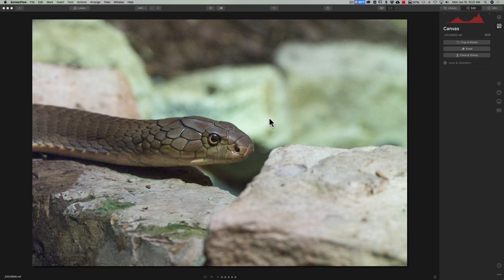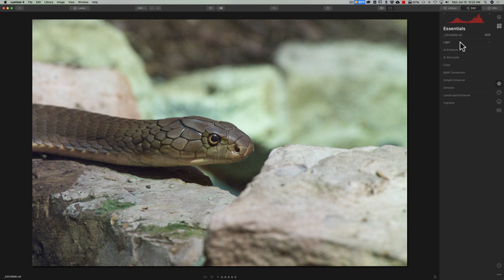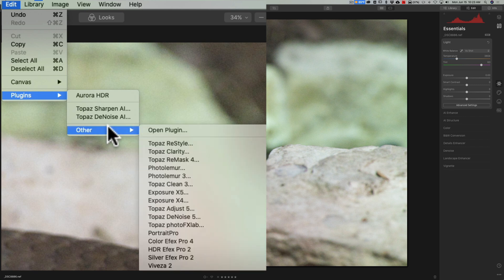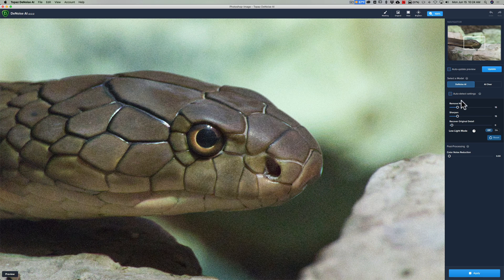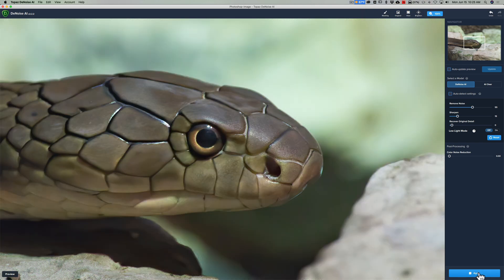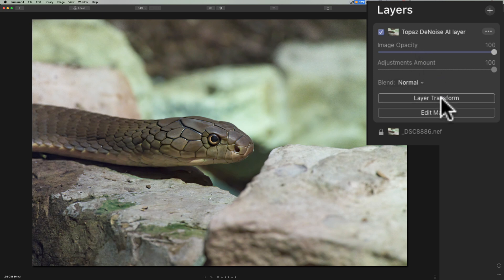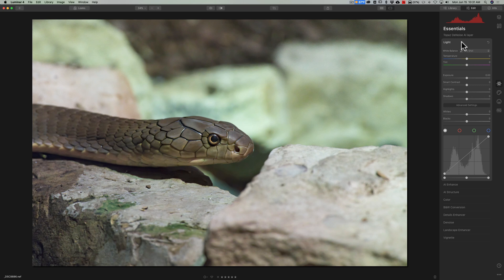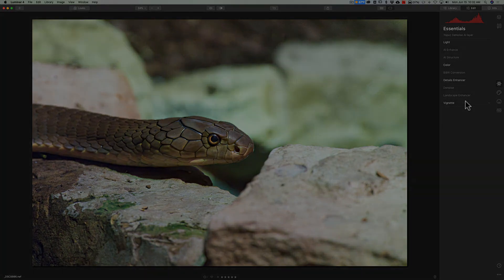How to Use DENOISE AI as a LUMINAR 4 Plugin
If you're interested in Denoise AI by Topaz Labs, click the link below and scroll down to the Denoise section:

AMDISC15

1/125, F5.6, iso: 12,800 at 200mm

In this tutorial, I demonstrate how easy it is to use Topaz Labs, Denoise AI as a plugin in Luminar 4. In it, I explain what you should do in Luminar 4 before sending the image into Denoise AI.